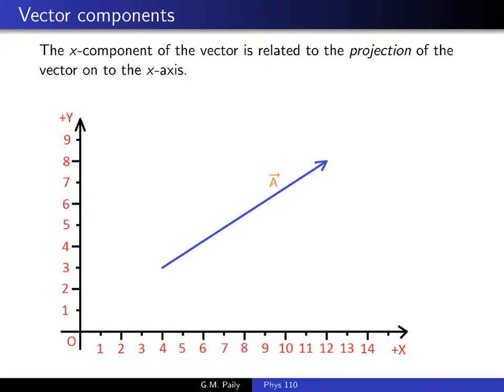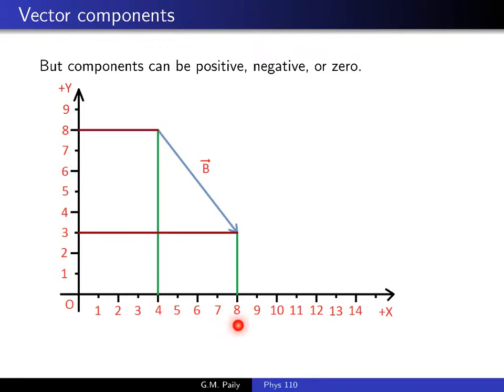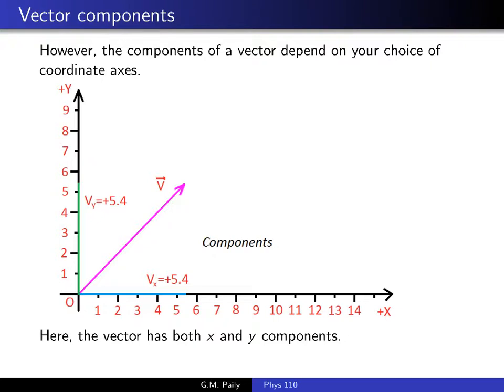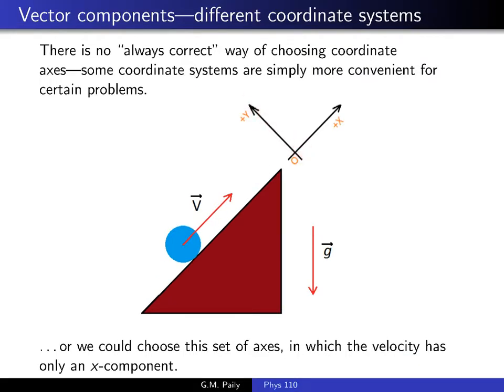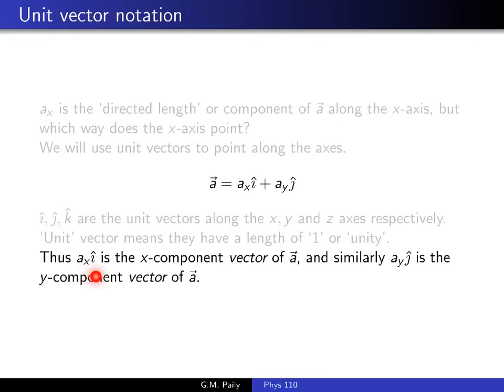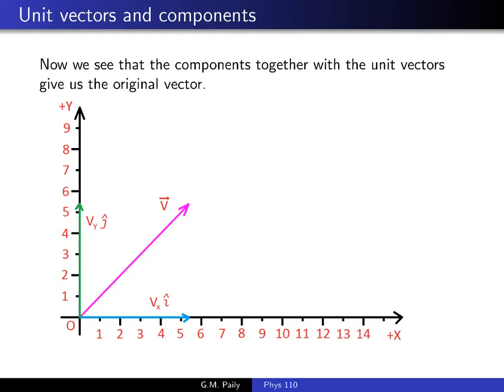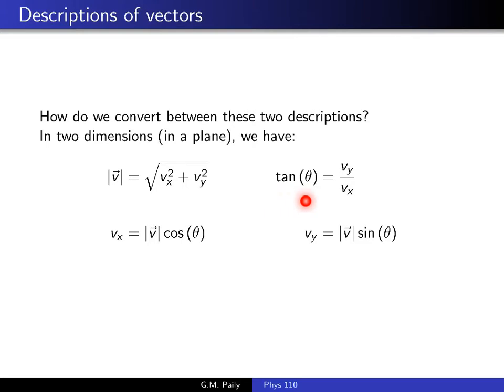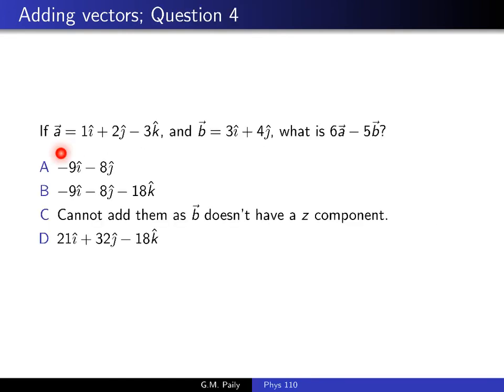2015 Vectors 2 video